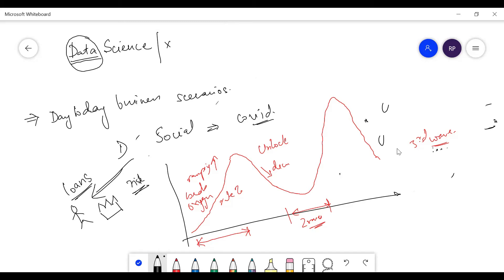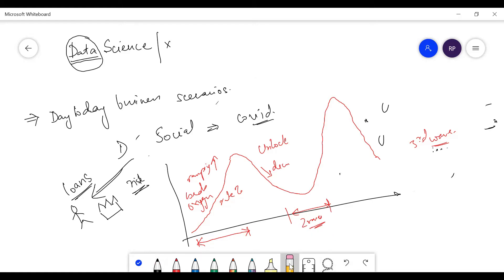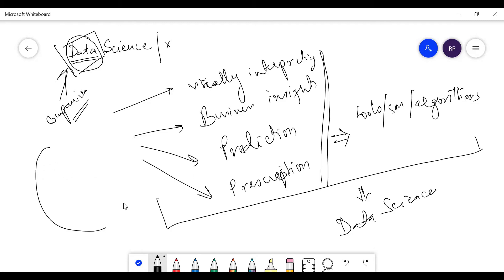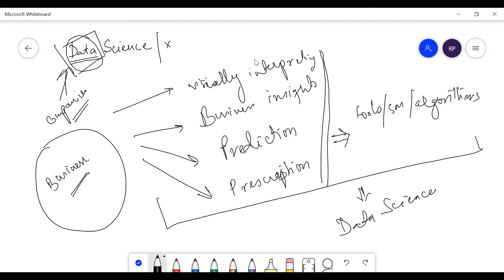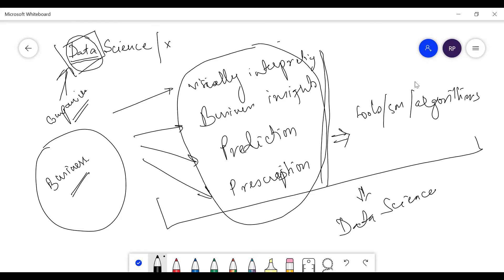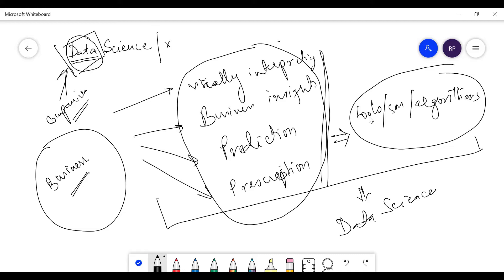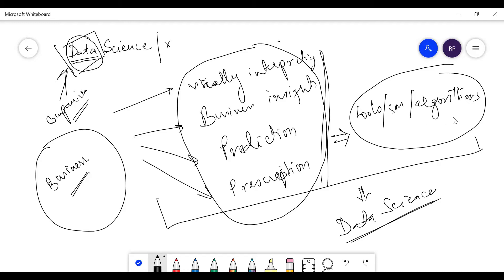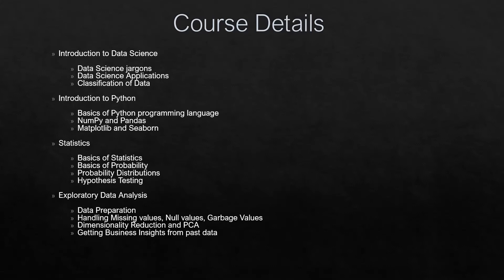Data Science Training & Certification with Real time Projects - Demo Session | Radical Technologies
Duration : 80 hrs Hrs | 2 Major Projects | 10 Minor Projects | 100 + Assignments

Or If you are Interested for Training, plz fill-up the following form

Data Sets , installations , Interview Preparations , Repeat the session until 6 months are all attractions of this particular course
Trainer :- Experienced DataScience Consultant
Target audience?

Engineering/Management Graduate or Post-graduate Fresher Students who want to make their career in the Data Science Industry or want to be future Data Scientists.
Engineers who want to use a distributed computing engine for batch or stream processing or both
Analysts who want to leverage Spark for analyzing interesting datasets
Data Scientists who want a single engine for analyzing and modelling data
MBA Graduates or business professionals who are looking to move to a heavily quantitative role.
Engineering Graduate/Professionals who want to understand basic statistics and lay a foundation for a career in Data Science
Working Professional or Fresh Graduate who have mostly worked in Descriptive analytics or not work anywhere and want to make the shift to being  data scientists
Professionals who’ve worked mostly with tools like Excel and want to learn how to use Python  for statistical analysis.